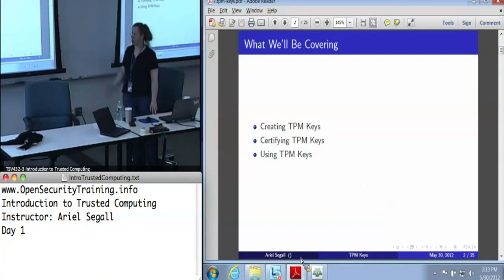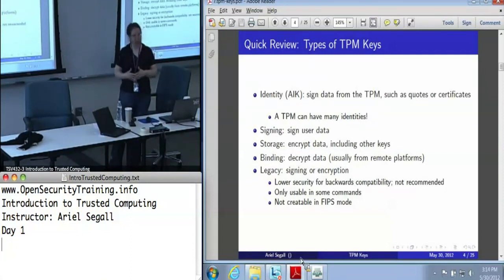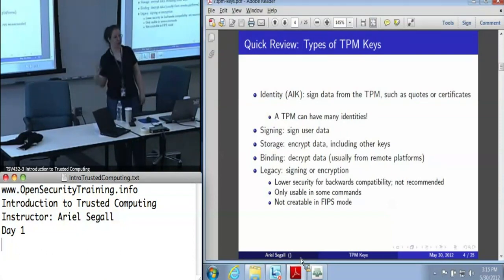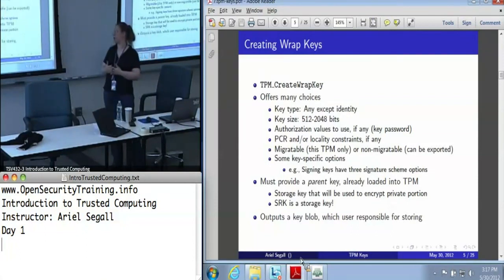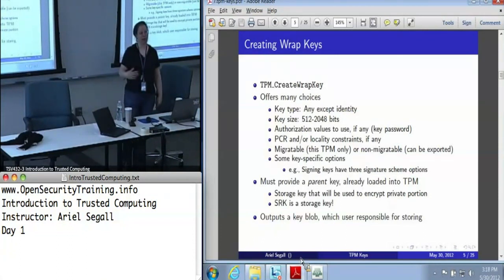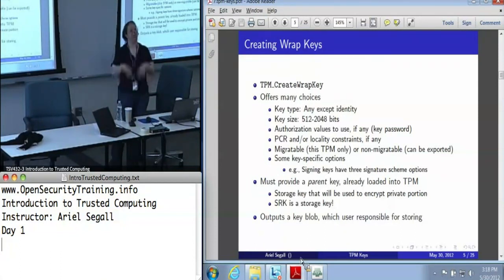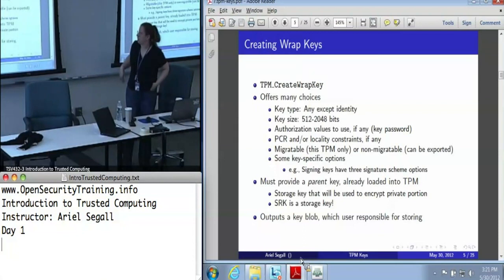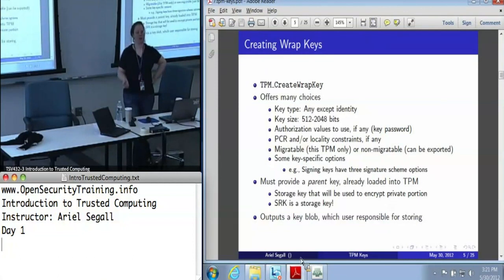Day 1 Part 16: Intro Trusted Computing